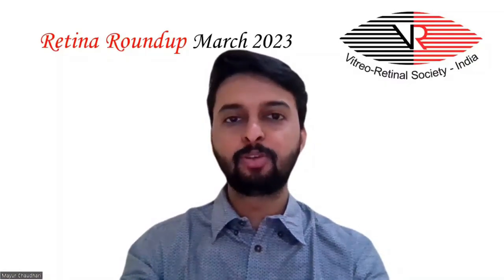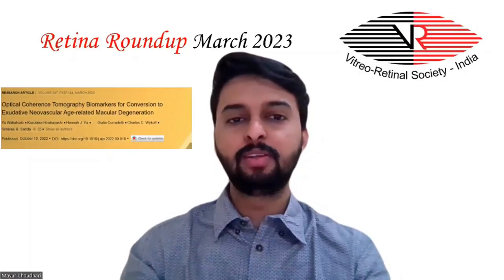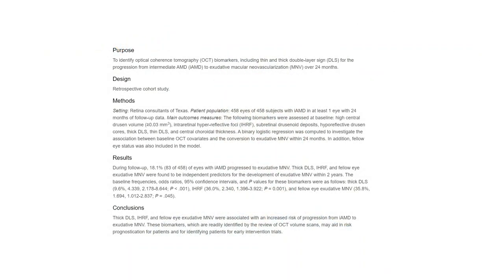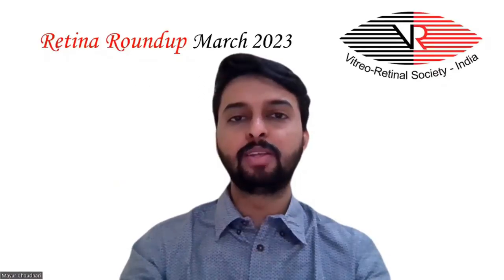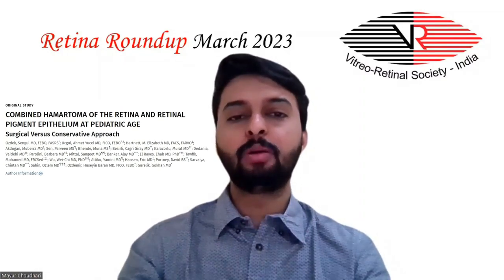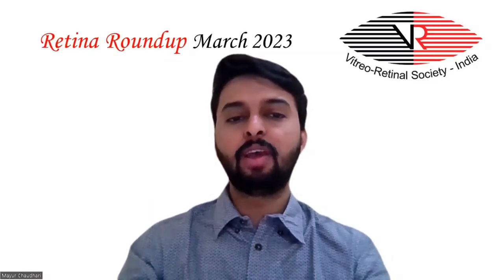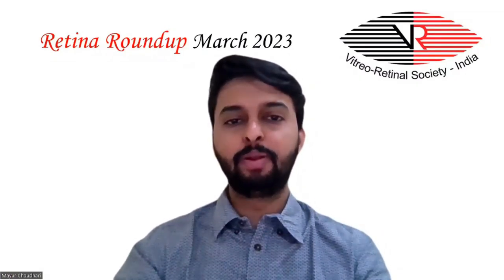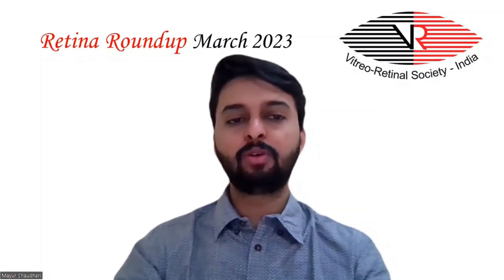VRSI Retina round up March 2023